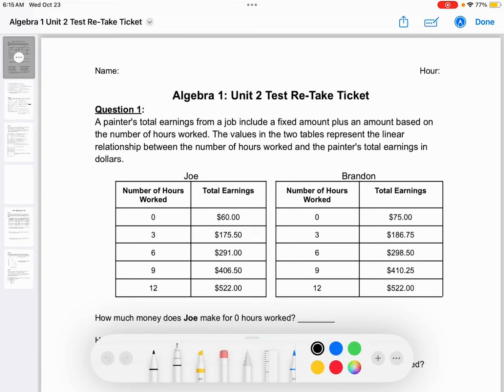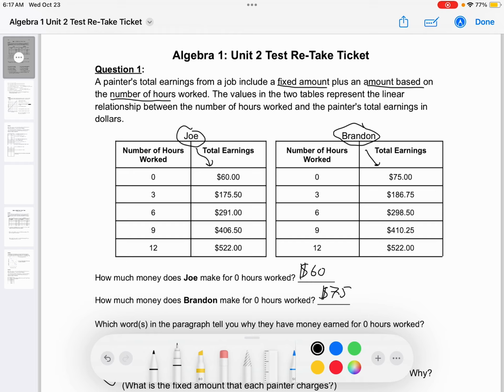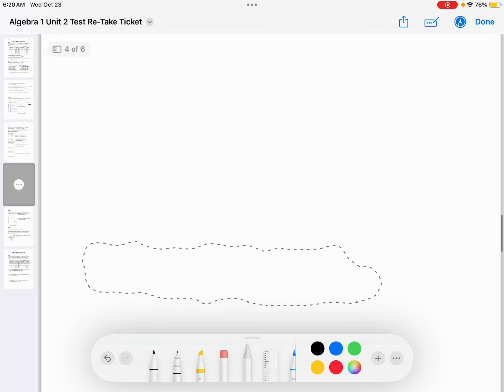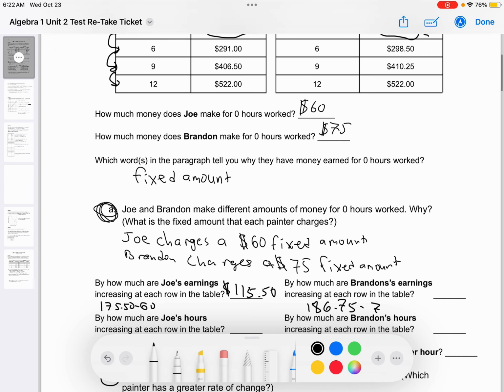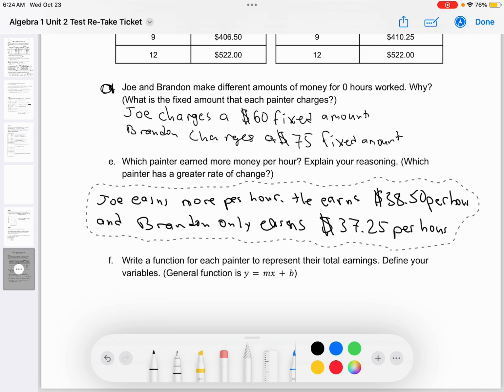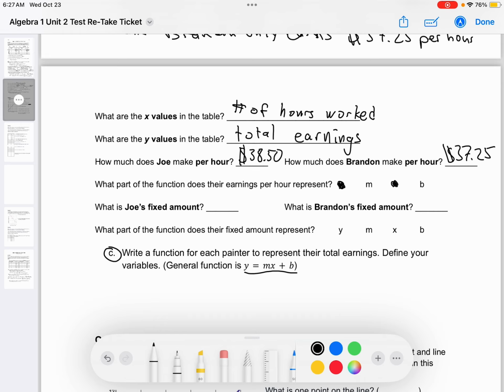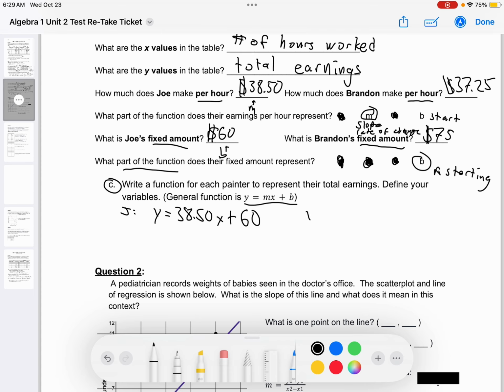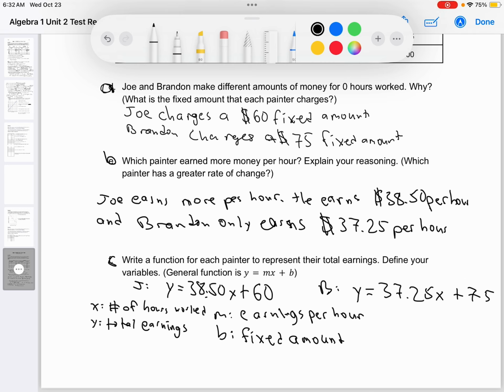Algebra 1 Unit 2 Test ReTake Ticket (Part 1)